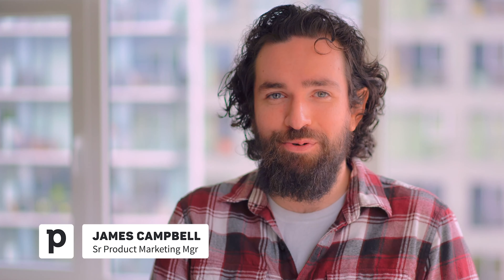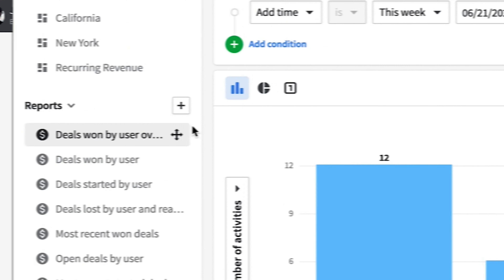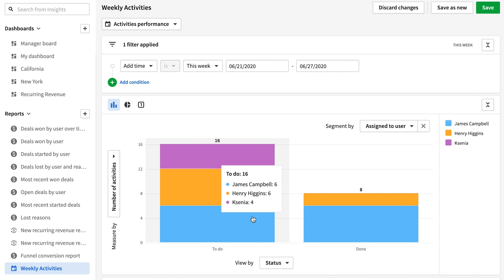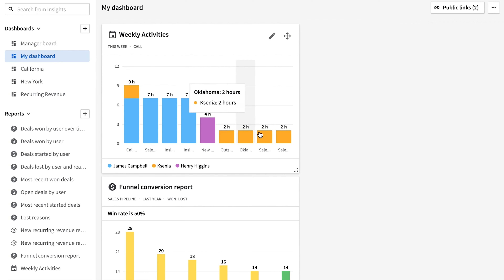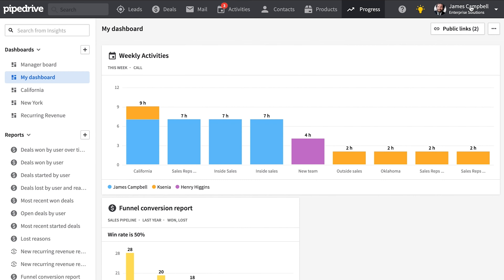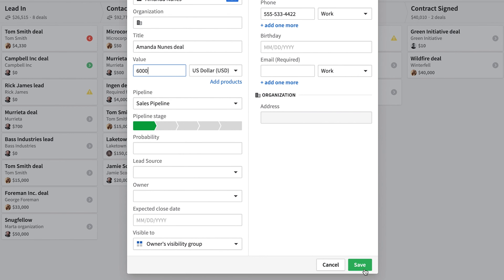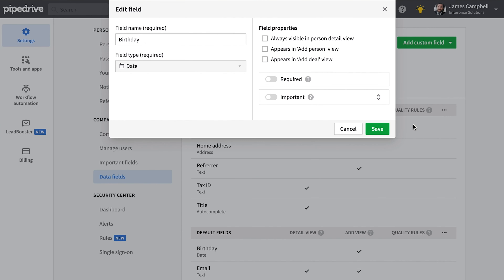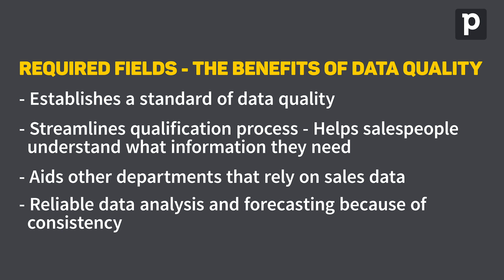In Case You Missed It - Pipedrive Update - July 2020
In the last 30 days, Pipedrive has made the following improvements:

User Management Improvements
Activities Insights and Dashboards
Required Fields

Join our Pipedrive Community to share and learn from other sales and marketing professionals in the industry.